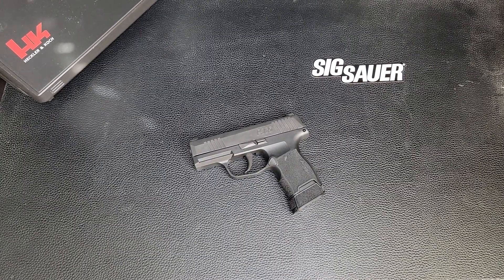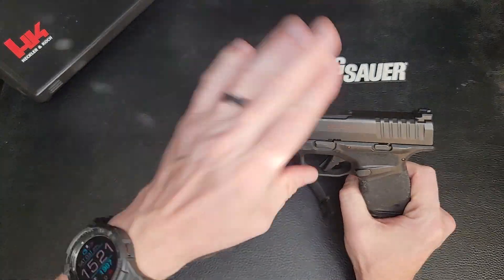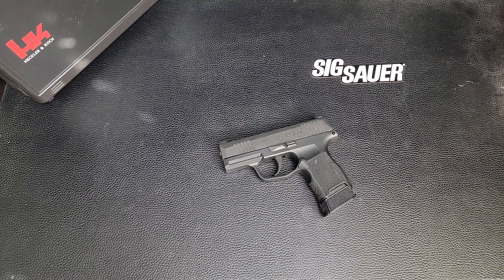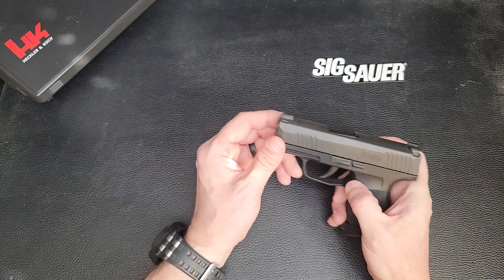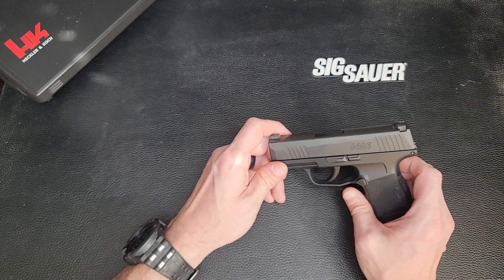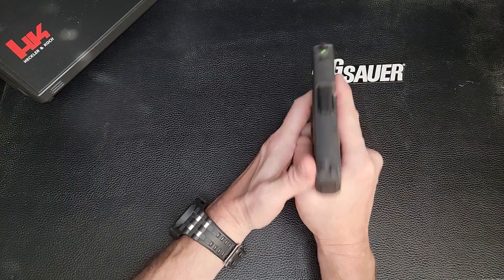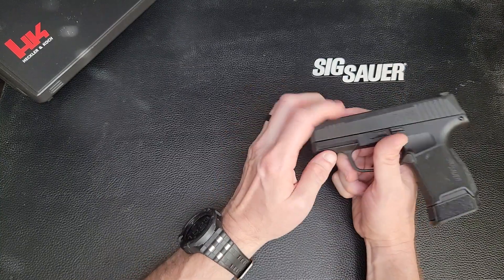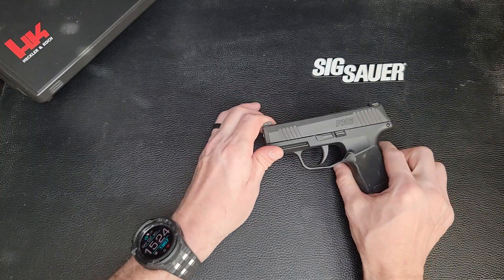Sig P365, why not.